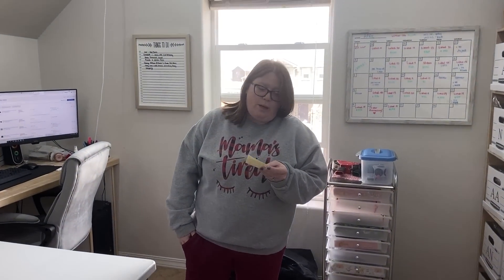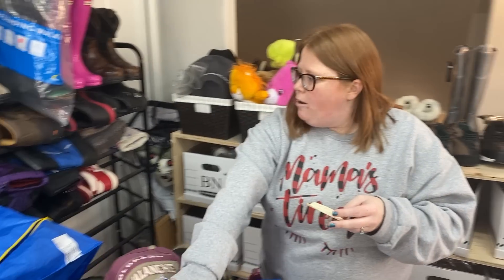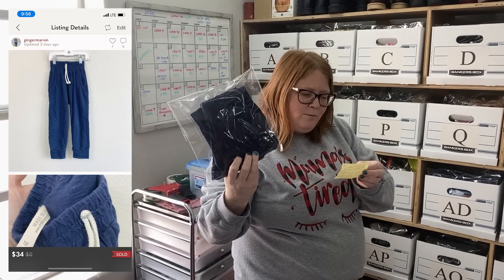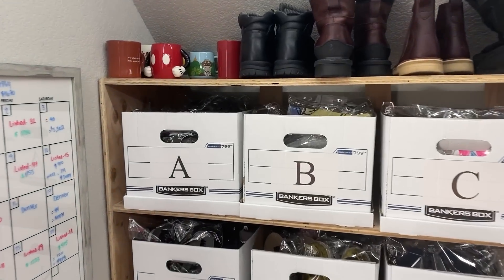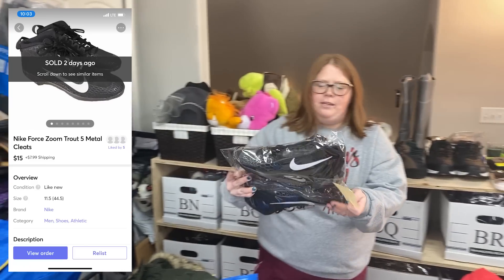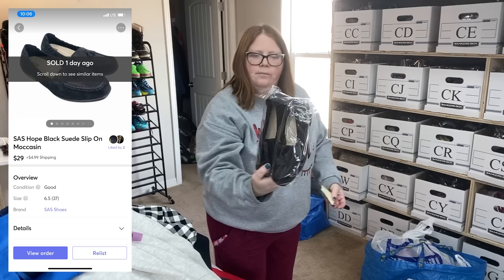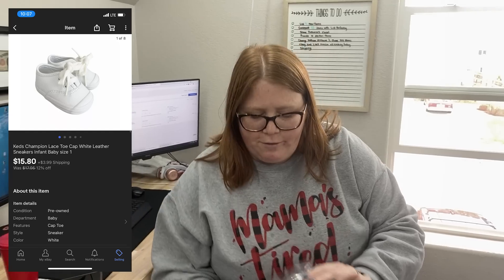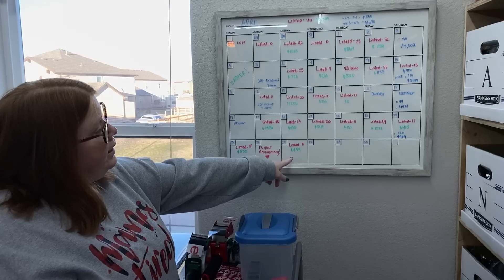Will Pirate Ship "Box in a Bag" save us money?? What sold!